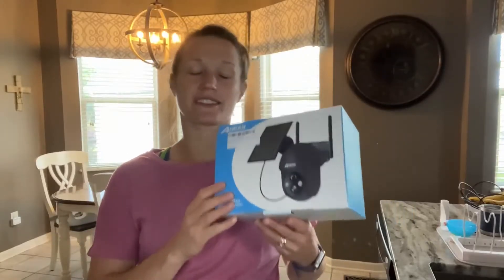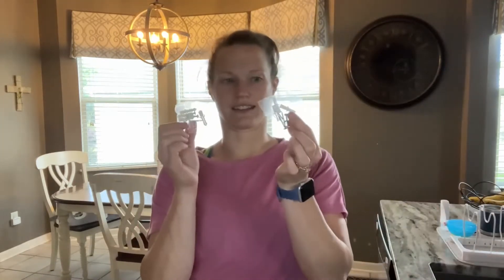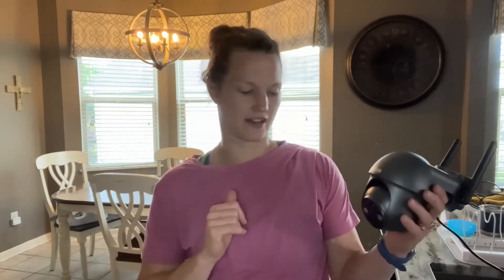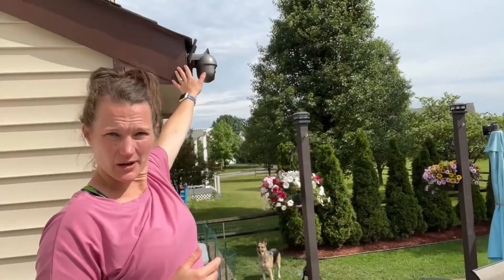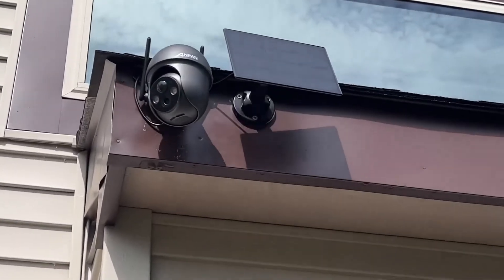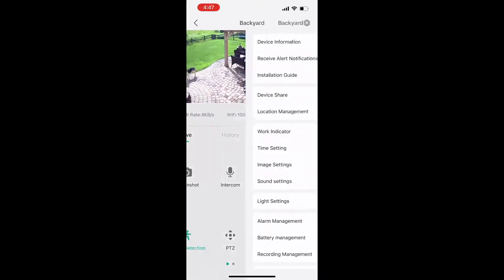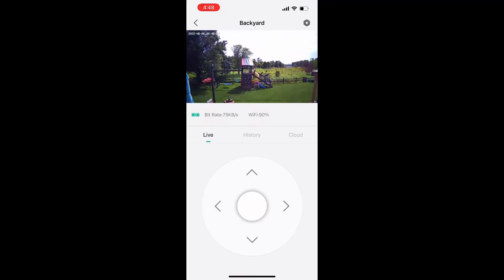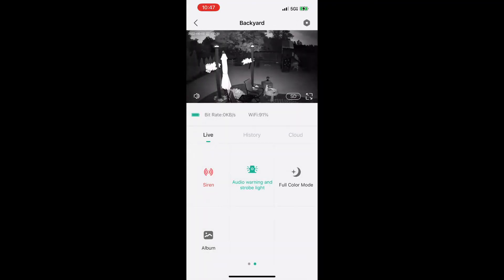ANRAN Security Camera Wireless Outdoor Review, 360 View Security Camera Wireless Outdoor Q1 Grey